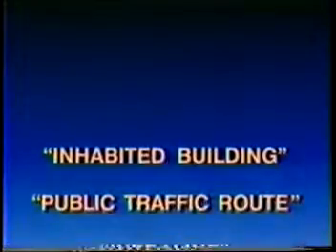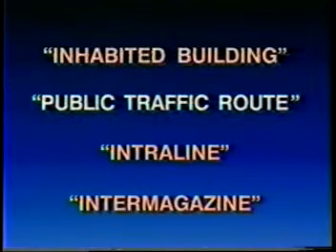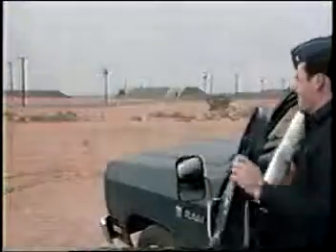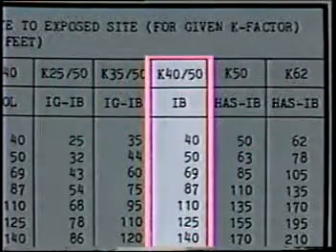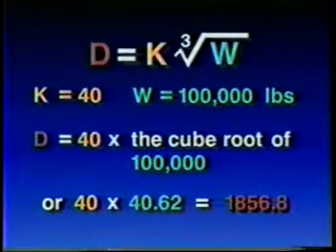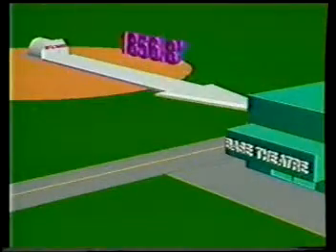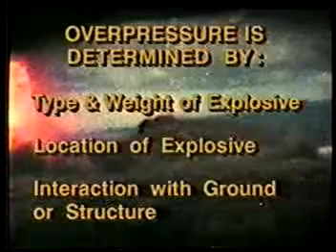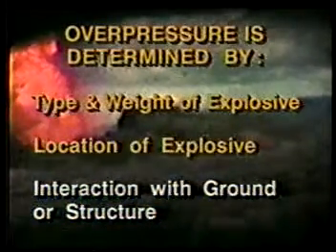Magazine construction standards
Destructive testing of earth covered magazines.